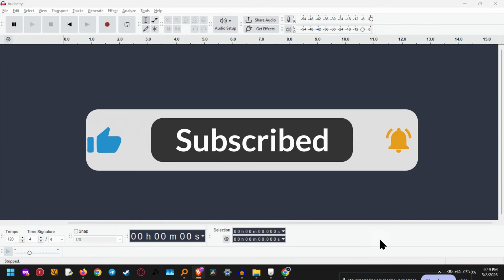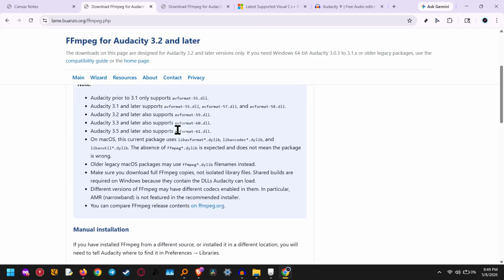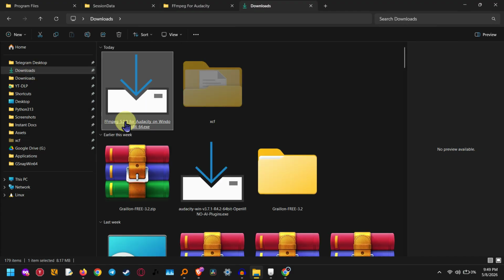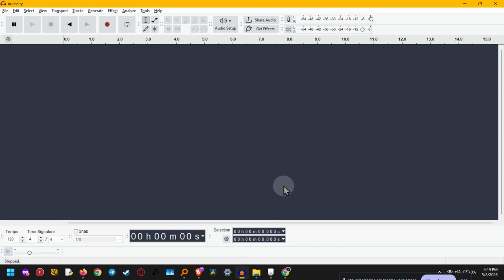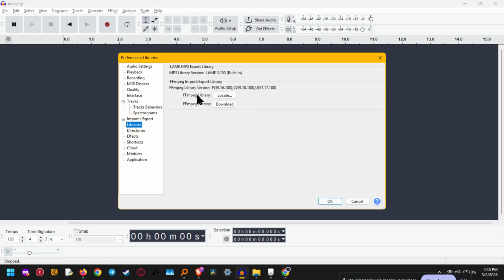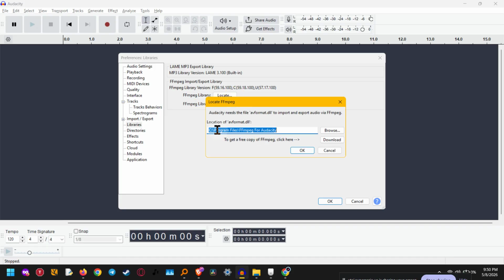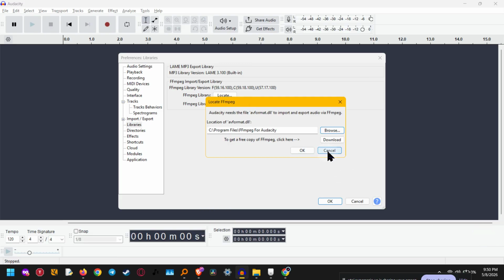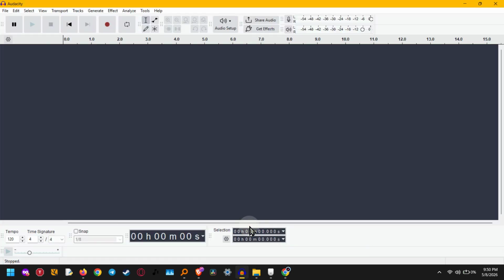Audacity Error Importing M4A (Easy Fix Guide)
Learn how to fix the Audacity error importing M4A by installing FFmpeg, restarting Audacity, and linking the correct library file if needed.
Follow these steps to enable M4A import support and get your audio files working again.

🕚Timestamps:
0:00 Intro
0:15 Download FFmpeg for Audacity
0:36 Install the .exe on Windows
0:58 Restart Audacity
1:12 Check Libraries in Preferences
1:34 Verify FFmpeg Library Version
1:53 Manually Locate avformat-58.dll
2:08 Test the M4A Import Again
2:13 Outro

✍️What You'll Learn In This Video:
• How To Fix Audacity M4A Import Errors With FFmpeg
• How To Install FFmpeg For Audacity On Windows
• How To Check FFmpeg Library Version In Audacity
• How To Manually Locate avformat-58.dll In Audacity
• How To Restart And Reconnect Audacity Libraries Properly
• How To Confirm M4A Import Support Is Working

💡Pro Tips:
• Always download FFmpeg from the official Audacity-linked page.
• Restart Audacity after installation so it can detect the new library.
• If automatic detection fails, manually point Audacity to avformat-58.dll.
• Keep the FFmpeg installer in case you need to repair the setup later.
• Test with a small M4A file first before importing a full project.